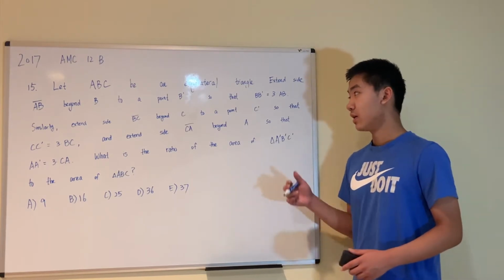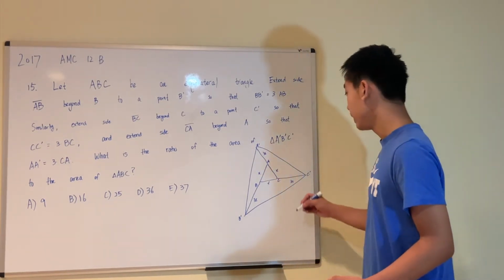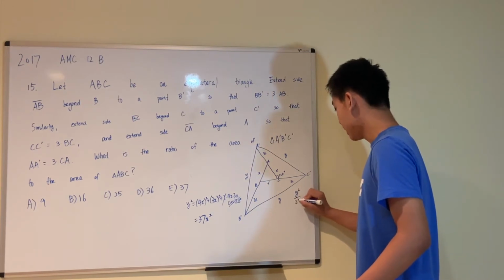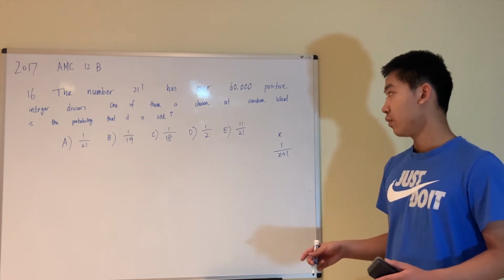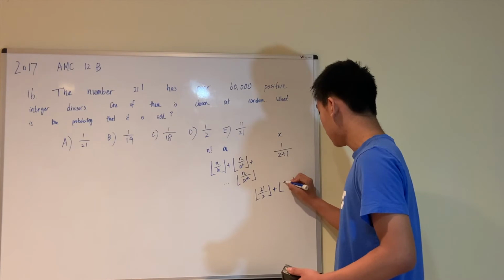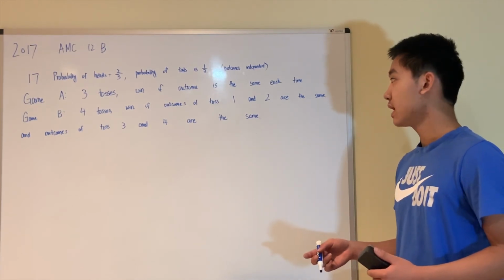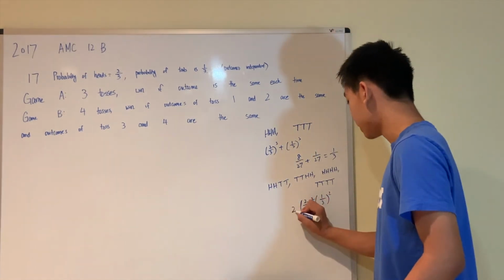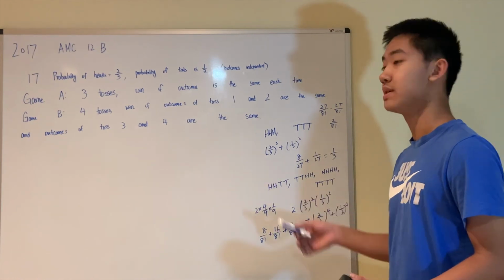AMC 12B 2017 Problems 15, 16, 17 Solutions